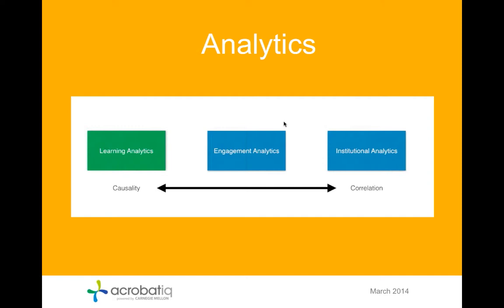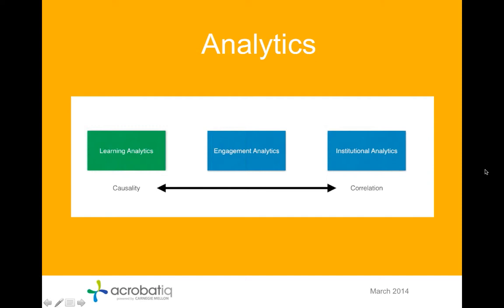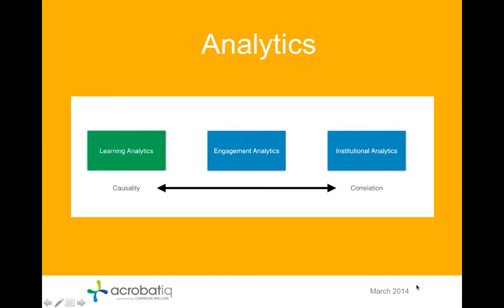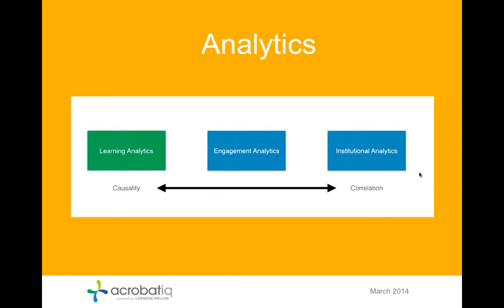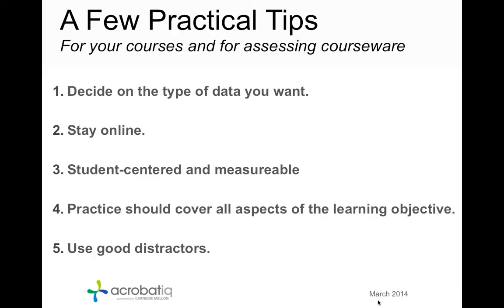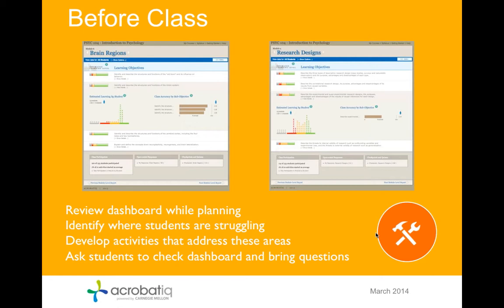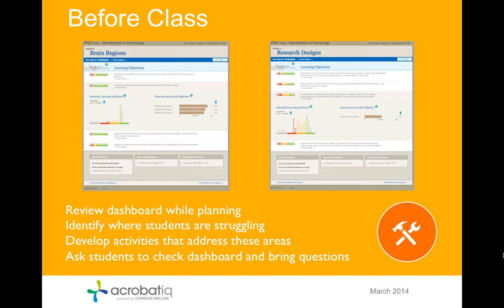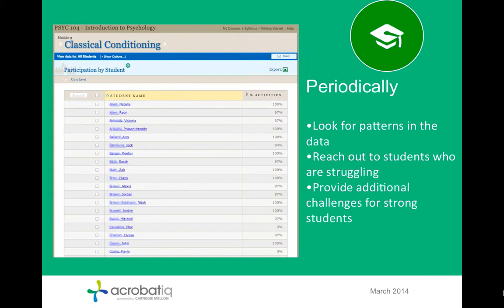Q&A Panel Webinar: Essentials of Analytics in Online Higher Education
This is a 45-minute webinar with Acrobatiq Learning Engineers on the Essentials of Analytics in Online Higher Education. After a 20-minute overview by Acrobatiq Learning Engineers, the rest of the time is devoted to questions and comments.